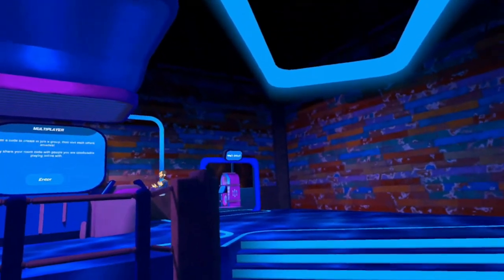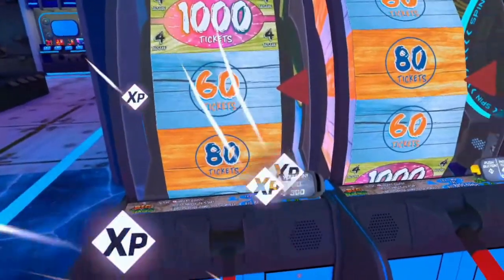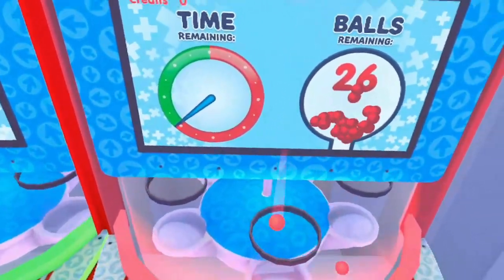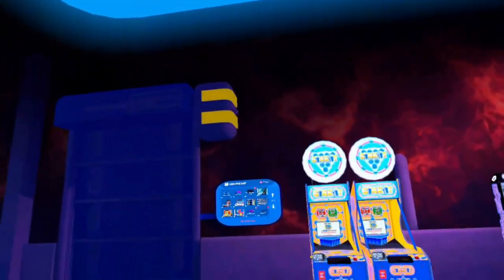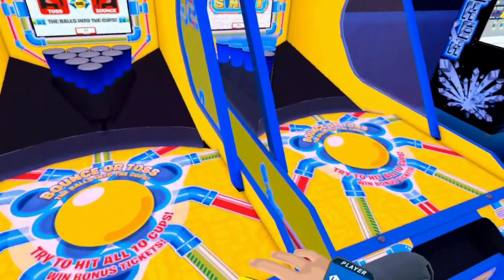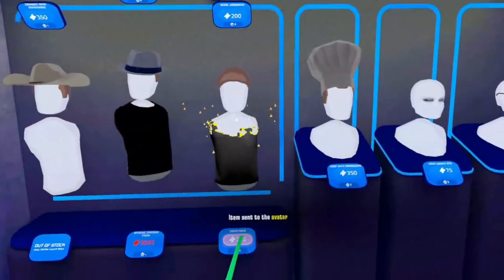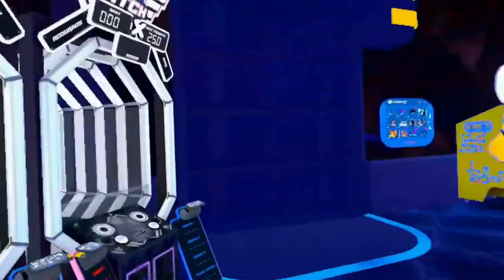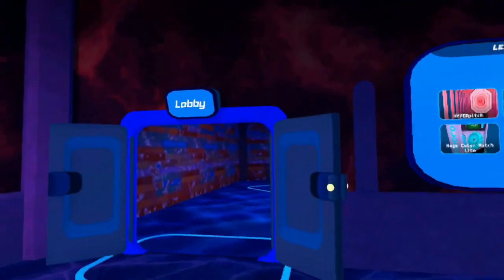Arcade Legend - Quest 2 - First Paid DLC - Bay Tek Cabinets - Adding to the fun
Hi all and welcome. I am a middle aged gamer who broadcasts live You Tube streams of PlayStation VR, Oculus Quest and Oculus Go games on Facebook. I am fanatical about VR gaming and interested in VR in general. I Have found my gaming Mojo again. 40 years a gamer, from ZX81 to the current console generation and everything in between.

Tonight I am checking out the latest dlc in

You can find me on the following social media pages.

New VR Community page